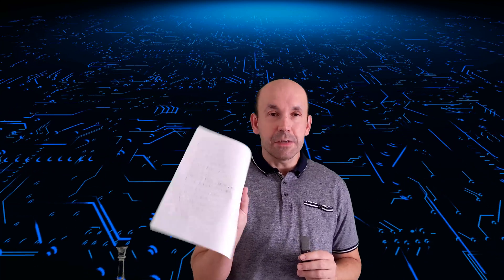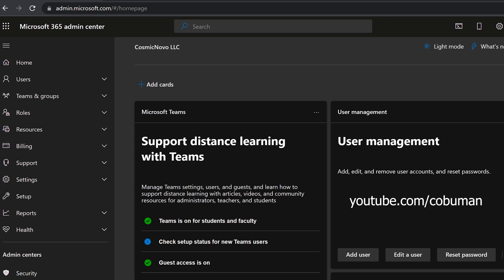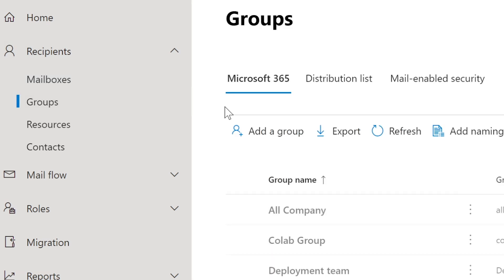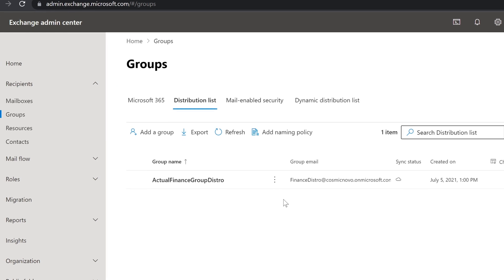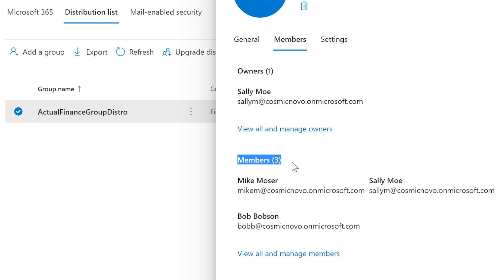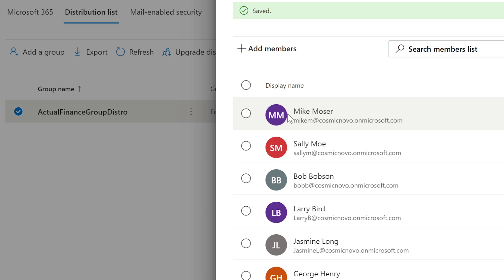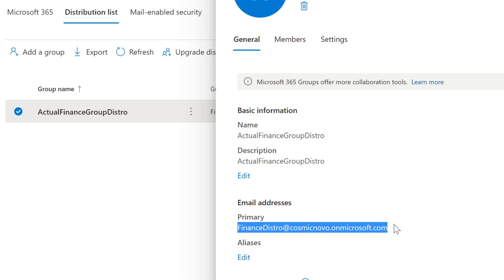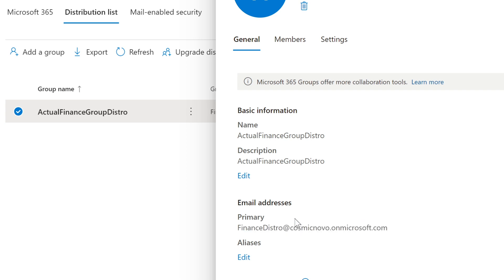How to Add Users to a Distribution List in Office 365 by cobuman